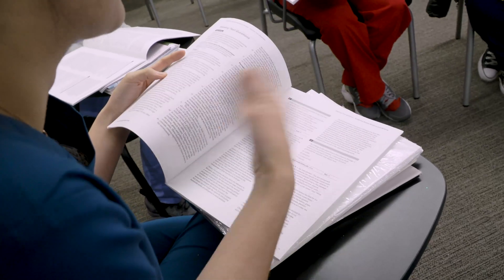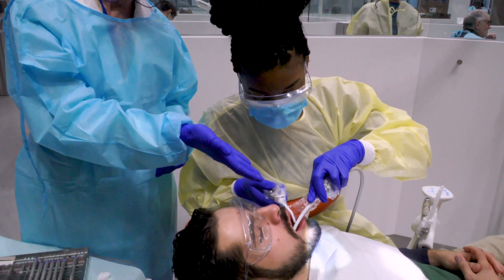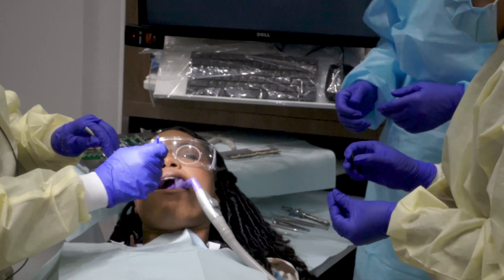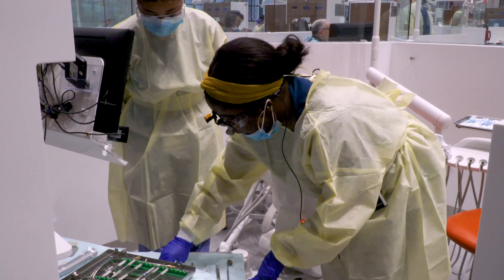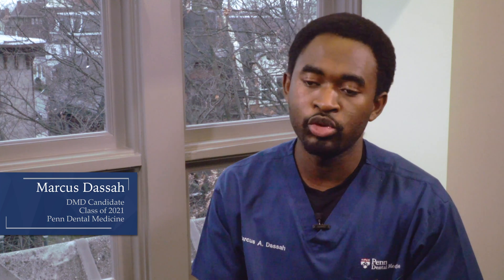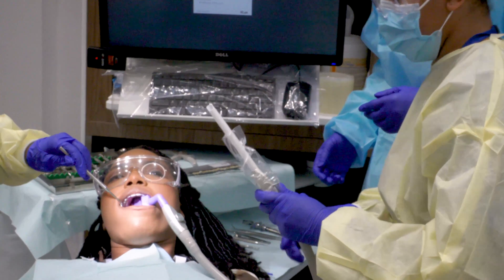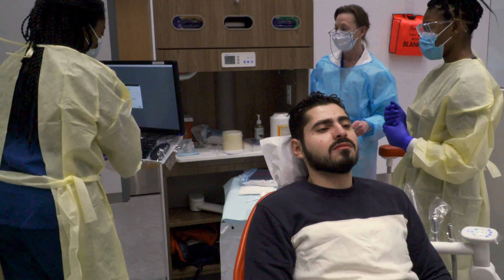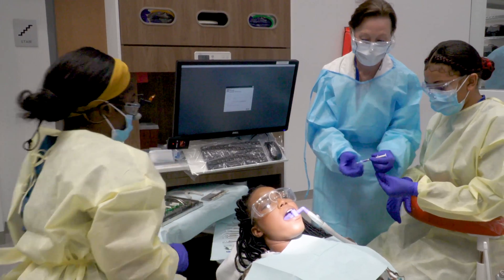School District of Philadelphia’s Oral Health Academy at Penn Dental Medicine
Through a partnership with the Randolph Career and Technical High School, this program offers qualified minority students enrolled in its high school dental assisting program both academic and hands-on learning opportunities at Penn Dental Medicine.